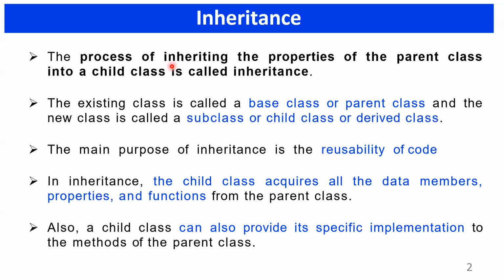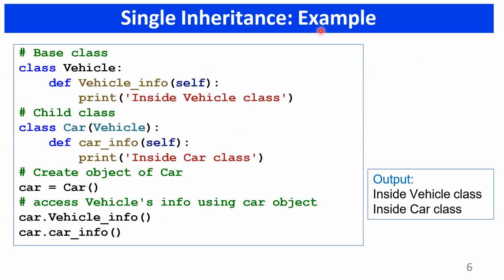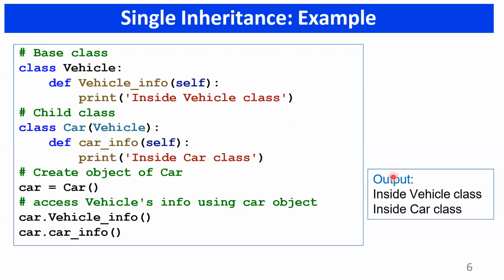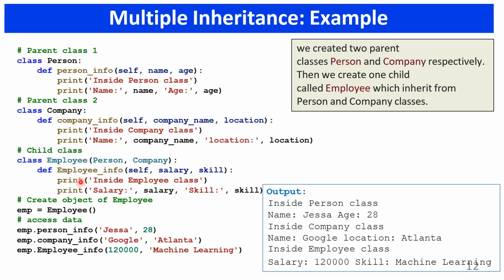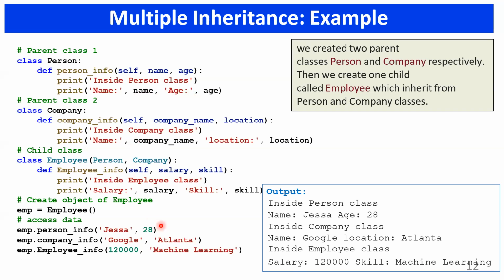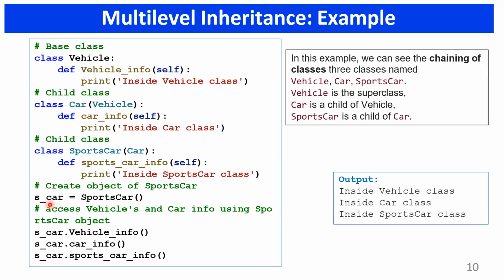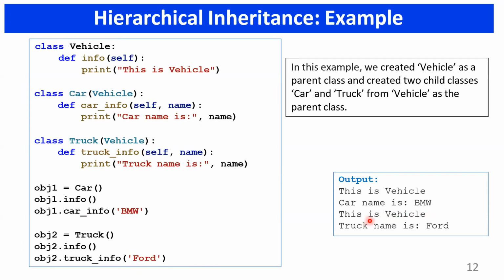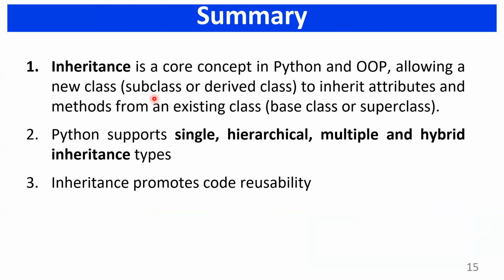Python Programming for Beginners: Module-11. Object Oriented Programming | Lecture-5. Inheritance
Instructors Details
Dr. K. Radhika